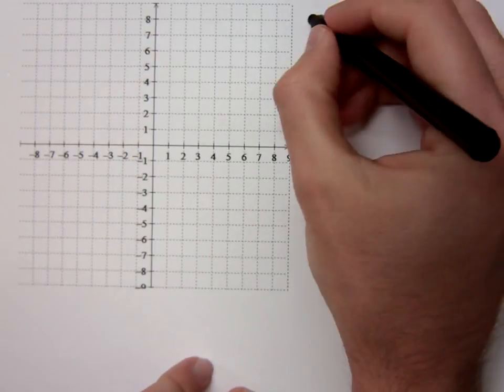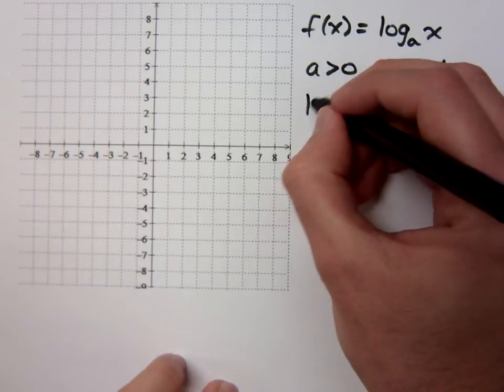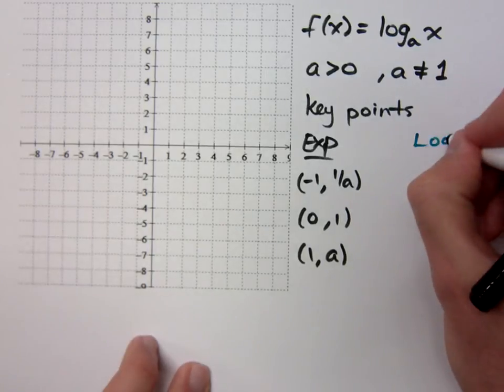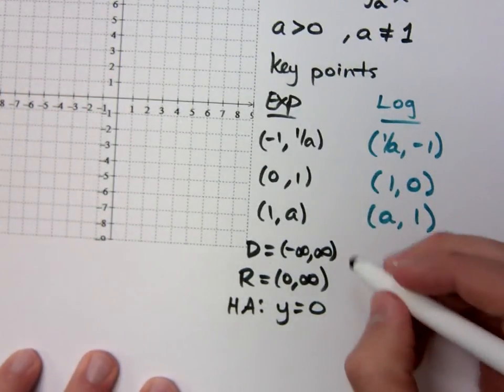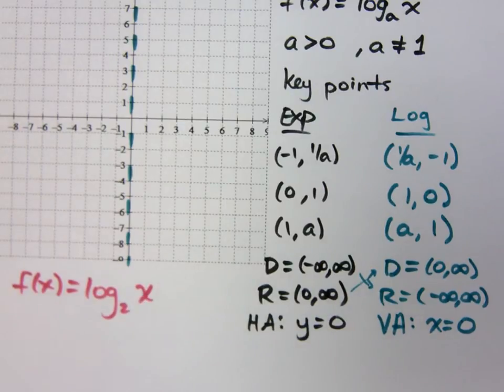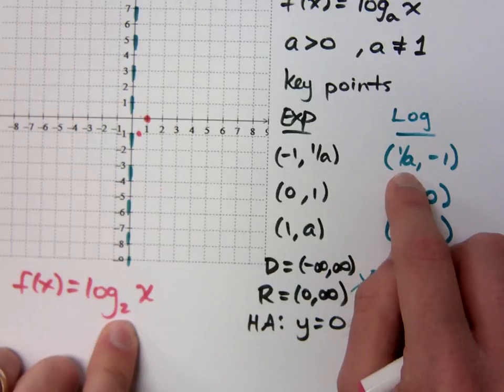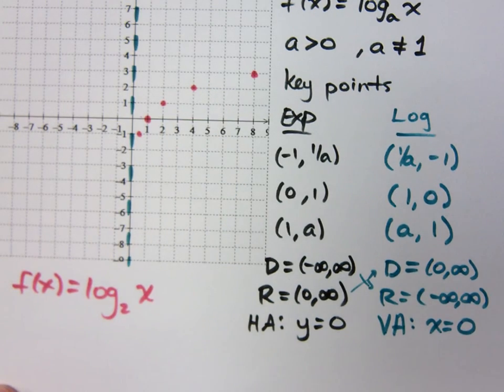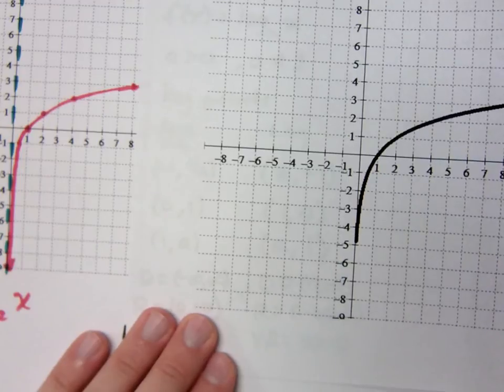College Algebra - Part 151 (Logarithmic Functions)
Graph the parent function f(x) = log(2, x)